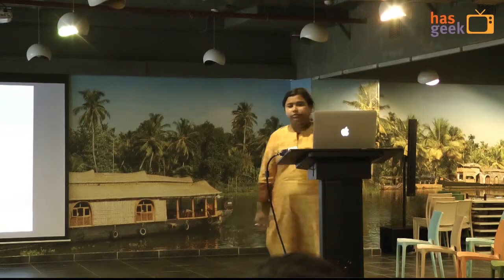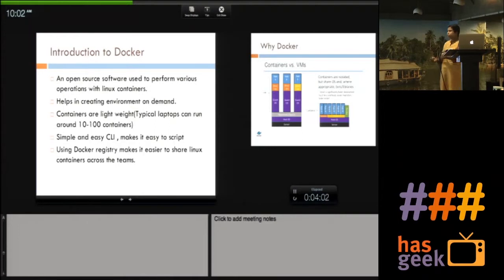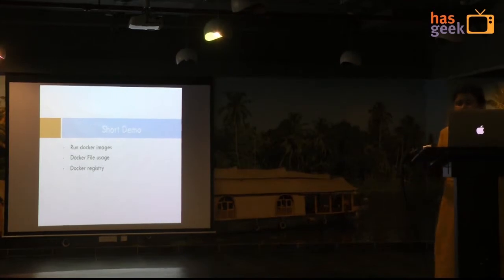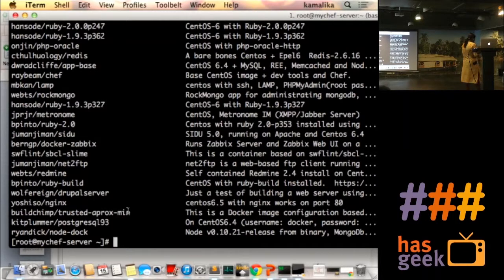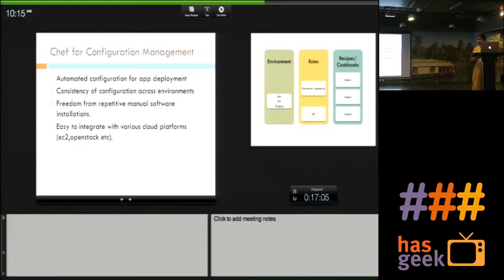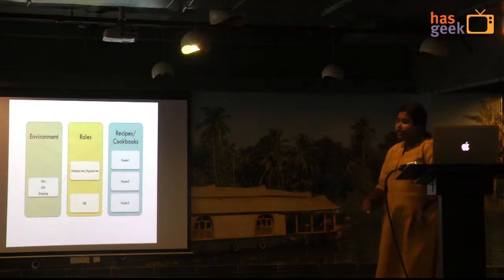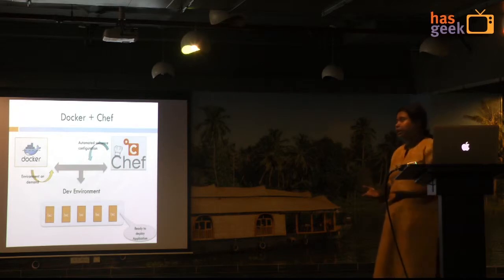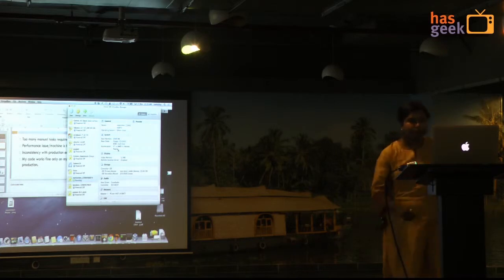Kamalika Majumder - Introduction to Docker & Chef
Kamalika talks about introduction to Docker and chef and how they can be used to automate your developer environment. This was at the Rootconf run-up event in Bangalore